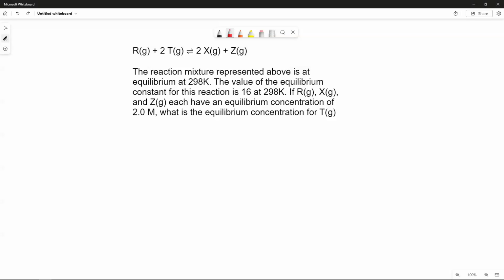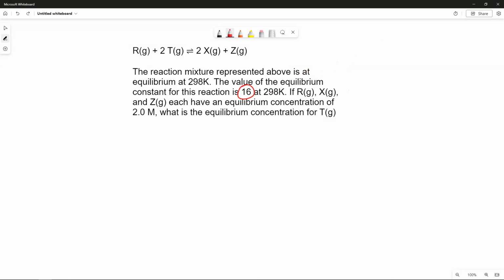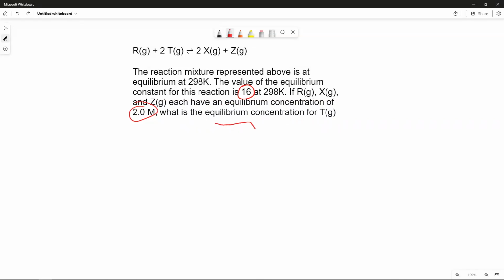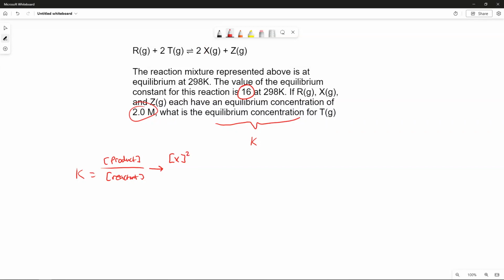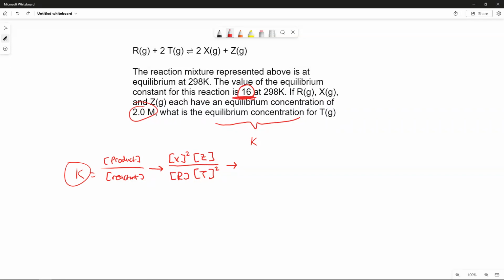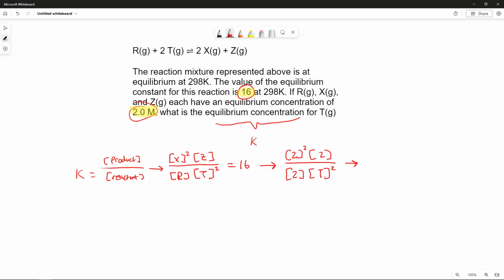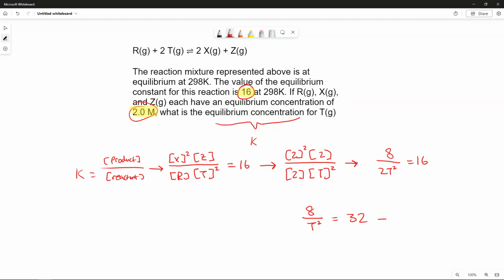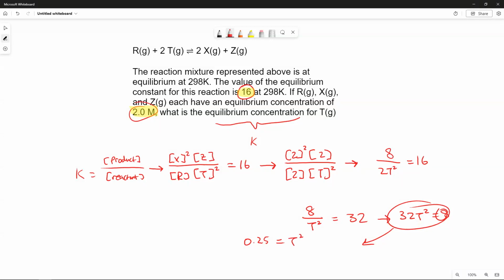CLEP - Finding Equilibrium Concentration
Timestamp:

00:00 Start
04:43 End